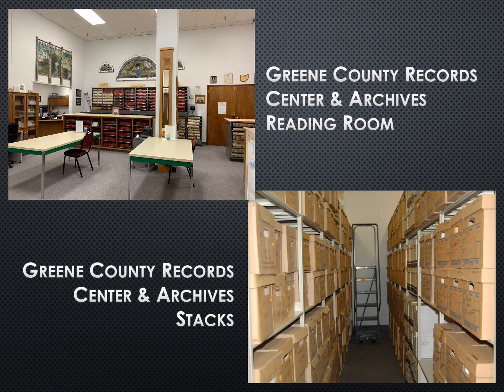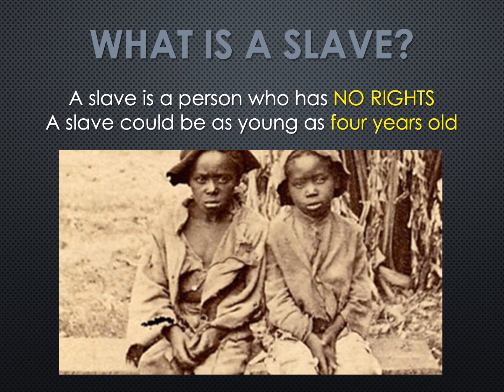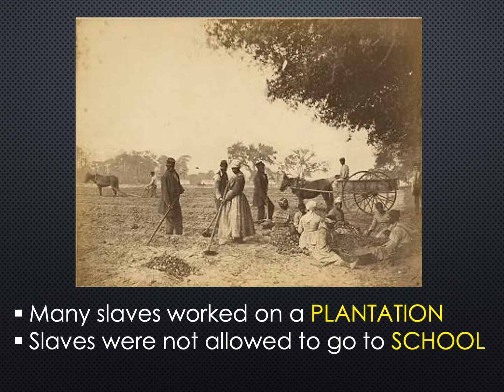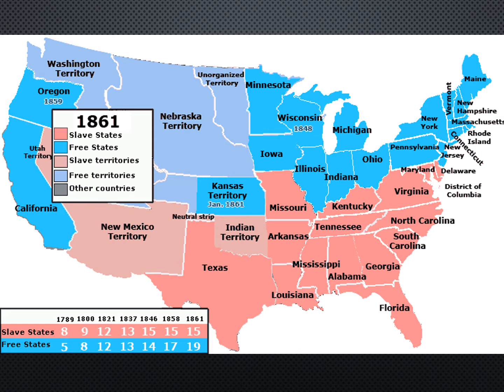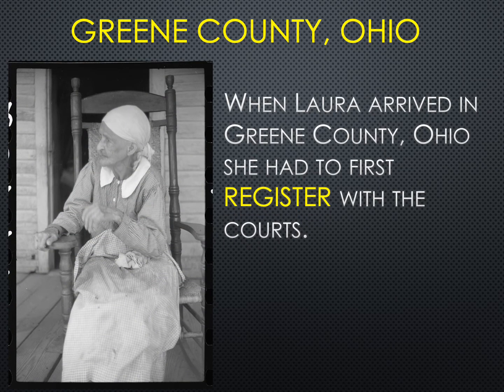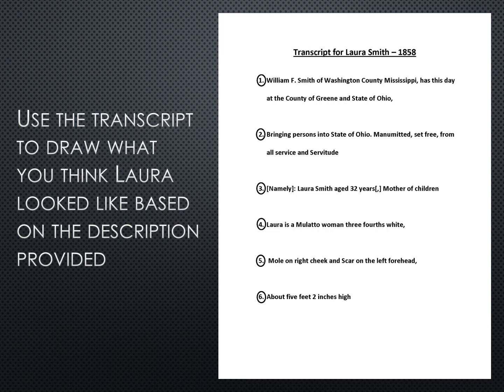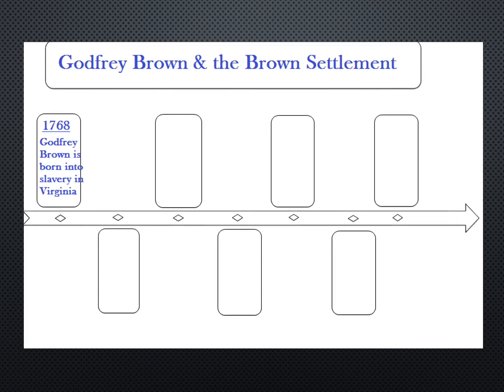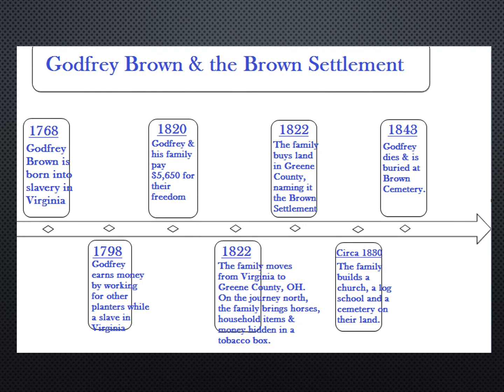Slavery in America Educational Program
Slavery is an unfortunate part of America's history and was a reality, especially in the southern states. Ohio's original state constitution (1802) banned slavery, however by 1804, the Ohio General Assembly enacted the Ohio Black Codes to govern black and mulatto people residing in the state. These Codes required free blacks and mulattoes to register their names with their local court. This registration process required one to provide emancipation papers or witnesses that could corroborate a person's "free" status. Many free blacks migrated to Greene County, Ohio where there was a strong abolitionist movement and cheap fertile farmland. Several families settled around the Wilberforce area and established prosperous communities.
This program is designed for 4th grade students.